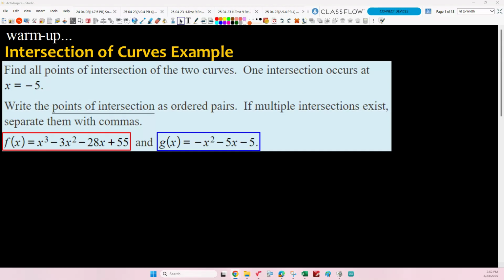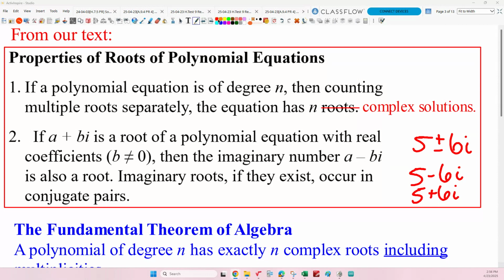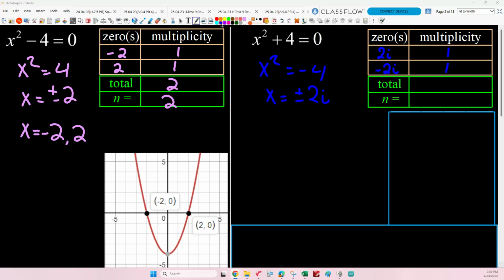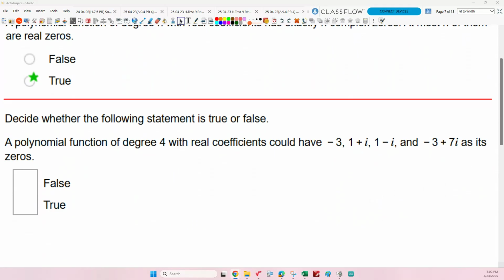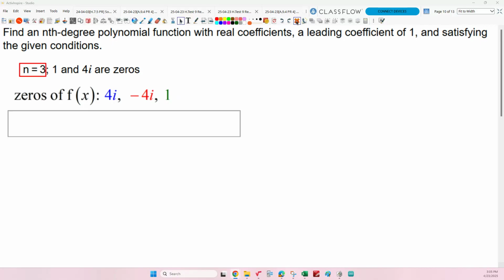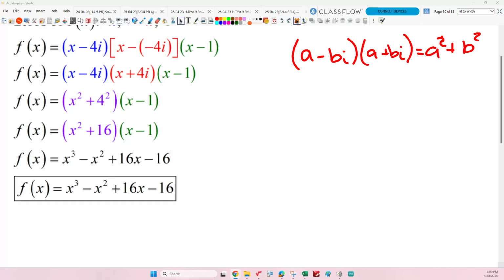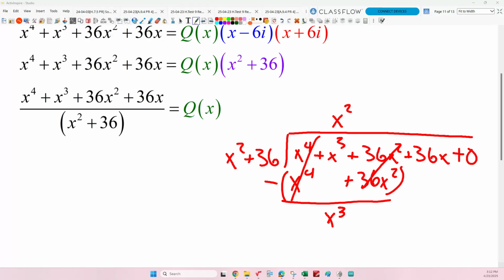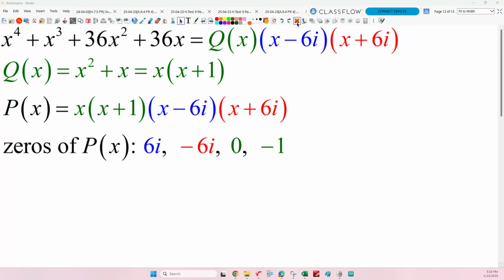25-04-23[A.9.4 PR 4] The Fundamental Theorem of Algebra